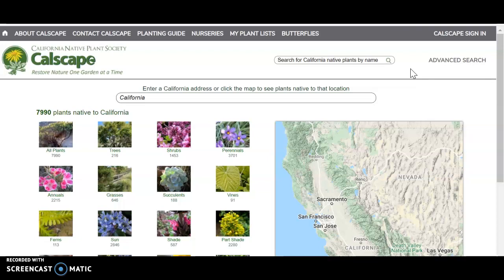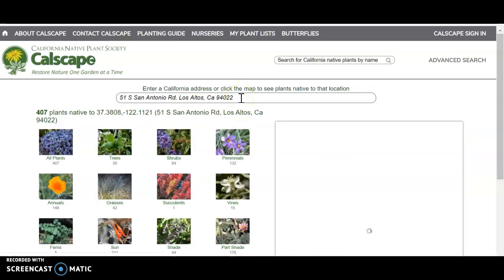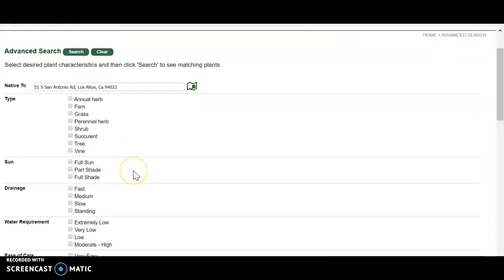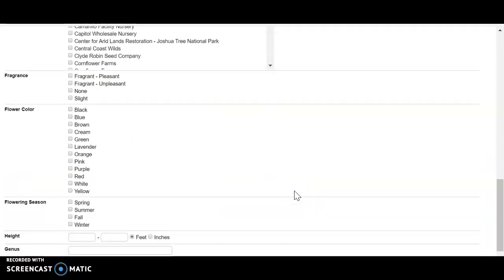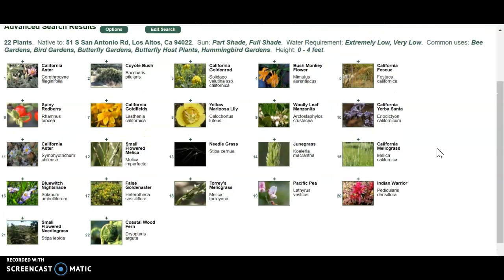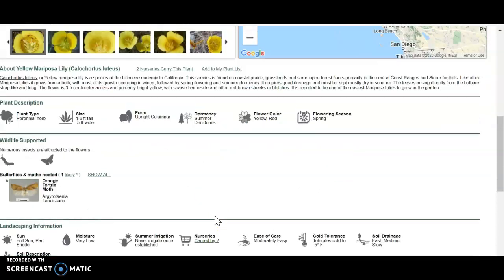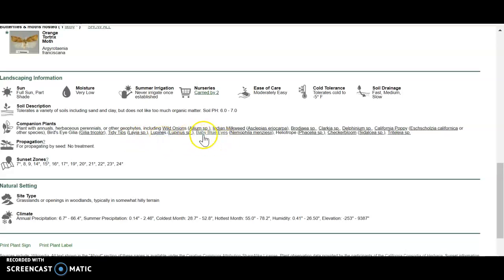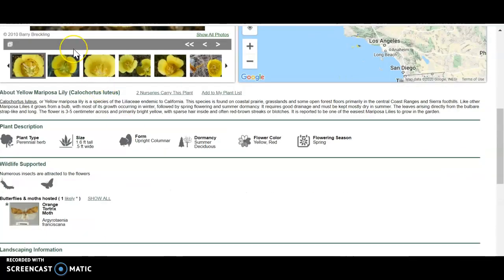Using calscape.org to choose plants for a home garden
This is one followup to a talk from the local Audubon Society given at the Garden Club of Los Altos meeting on January 28, 2020 about our local birds and how to garden for them.

Other items from that talk:
1) SCVAS Executive Director Matthew Dodder joined Los Gatos Birdwatcher’s Lisa Myers, and Mike Azevedo, the County Coordinator for the California Bluebird Recovery Program, on Cupertino radio station KKUP,  91.5FM

[ this is the speaker and subject that Mike Azevedo was so excited about ]

3) (this video)

5) Cavity Nesters Recovery Program Training & Orientation
Saturday, February 15, 2020 (alternative date, Feb 29)
10:00 AM - 1:00 PM
McClellan Ranch Preserve

6) ebird.org to see recorded bird sightings and enter your own

In this video, we use the Los Altos History Museum location as an example to explore the plant database at calscape.org . We see a list of plants that were found in this area per-European contact and that therefore are adapted to the local area and geology, and have evolved within this ecosystem with companion insects. Those insects support the indigenous food web, including birds.